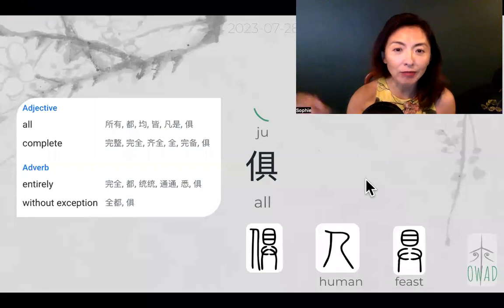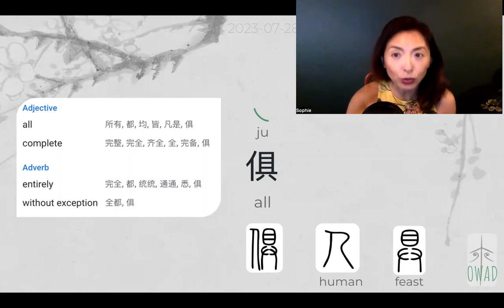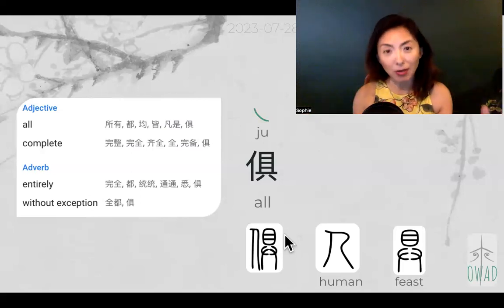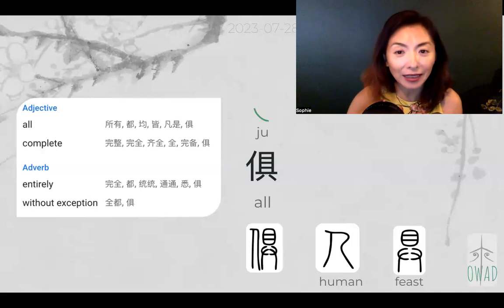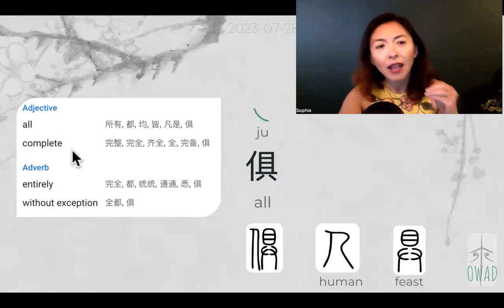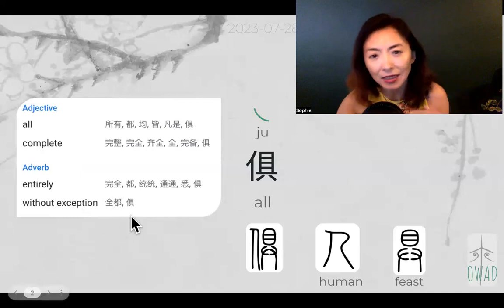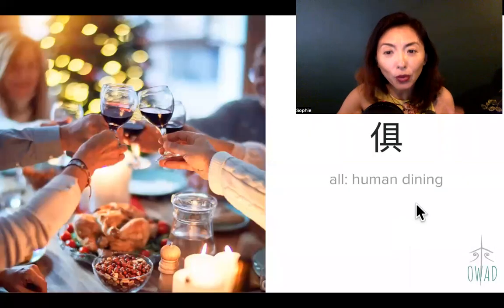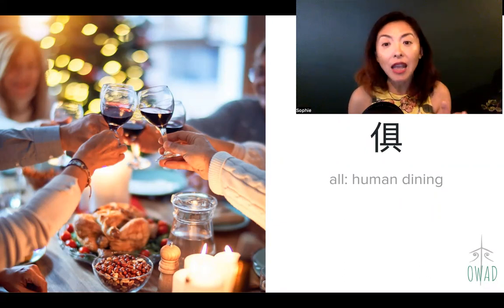All (俱) | S3E209 | OWAD Learning Mandarin Chinese